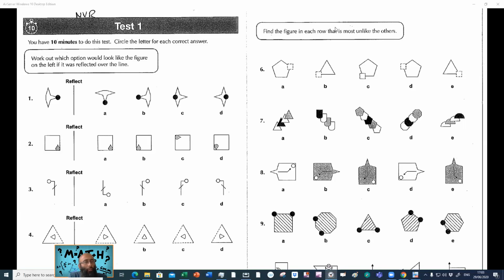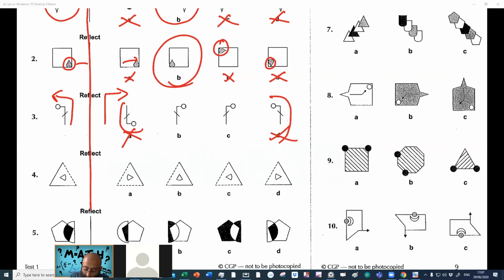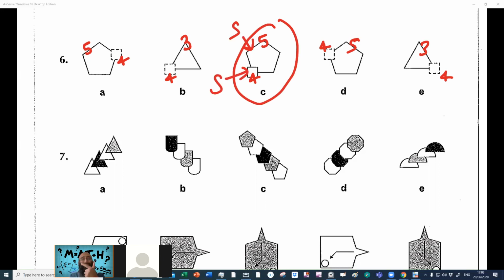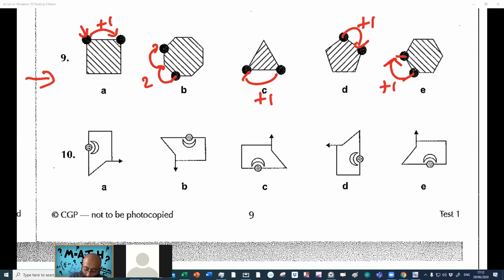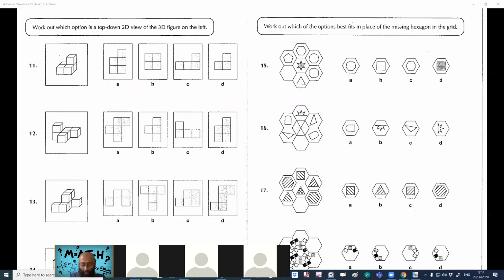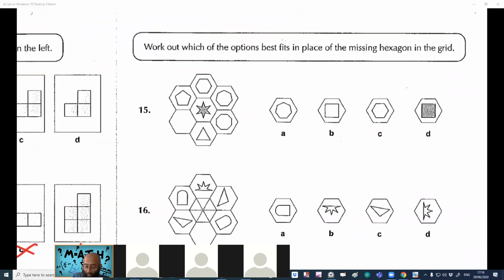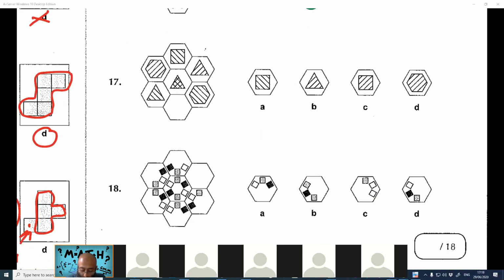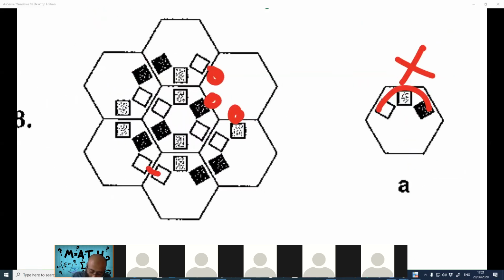Nvr test1 yr3 class 9 to 10 yrs 29 06 20